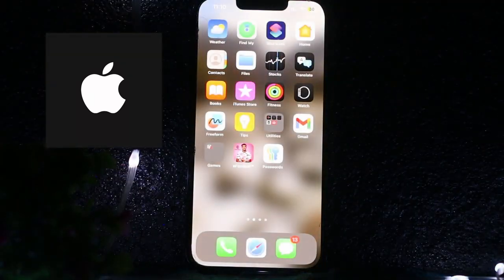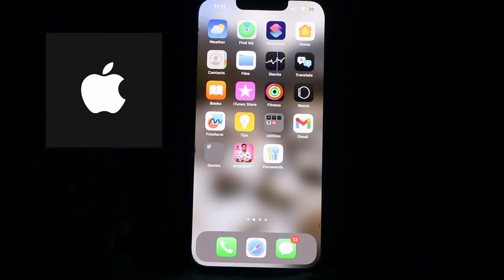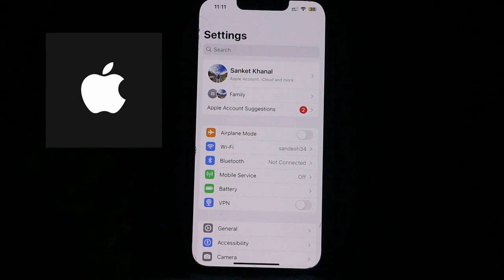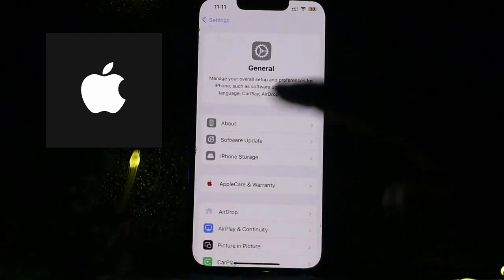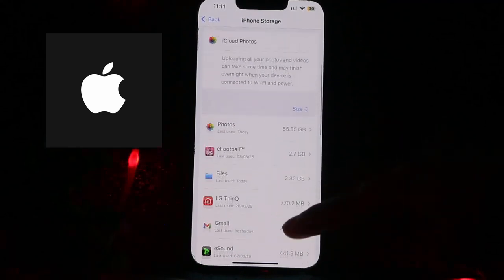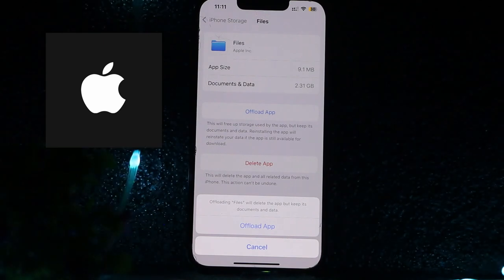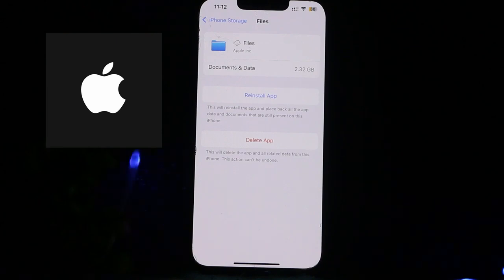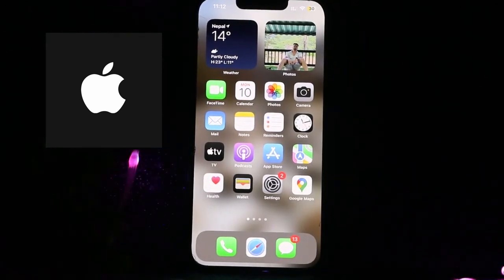iPhone Cache Clearing Tutorial – Free Up Storage Easily